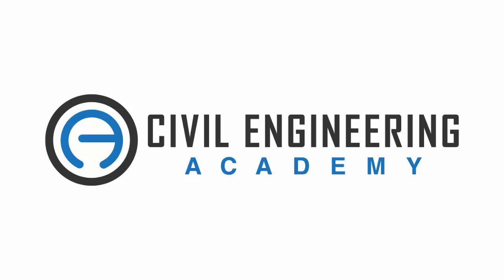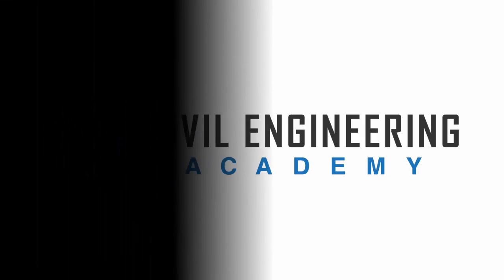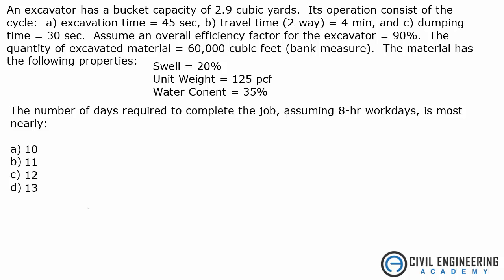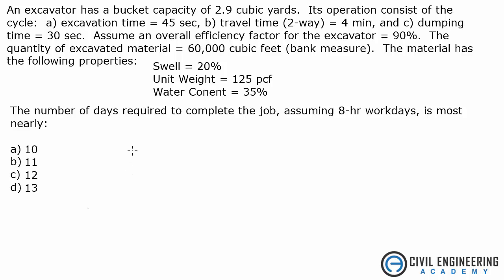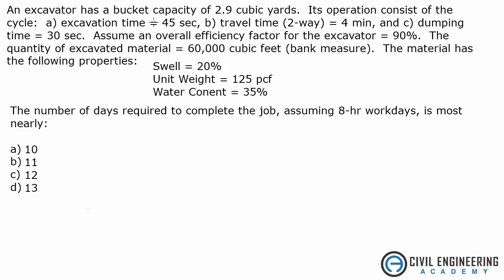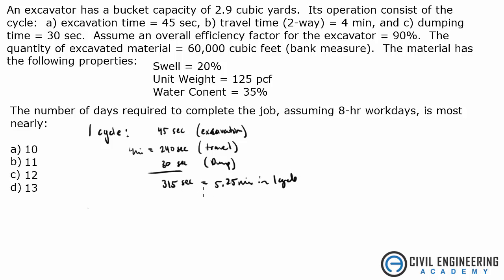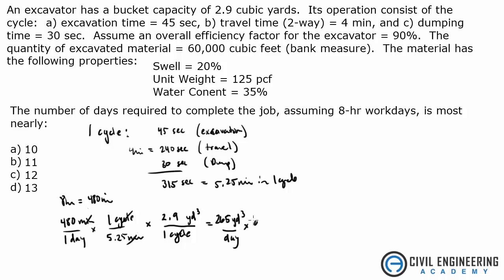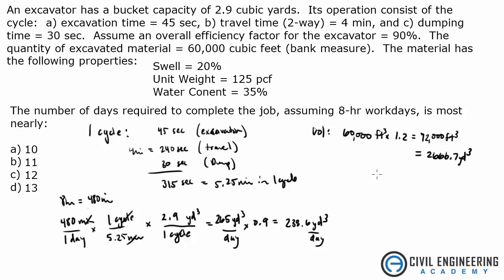Construction-Work Estimate of Excavated Bank Soil with Swell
Construction PE exam question dealing with swell factor and work estimation.